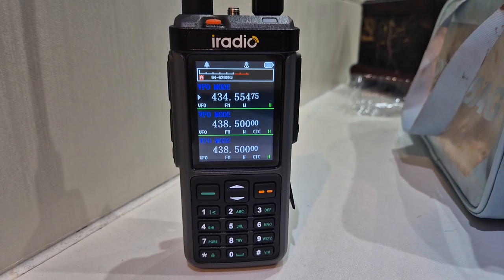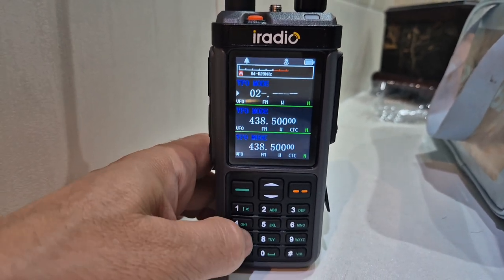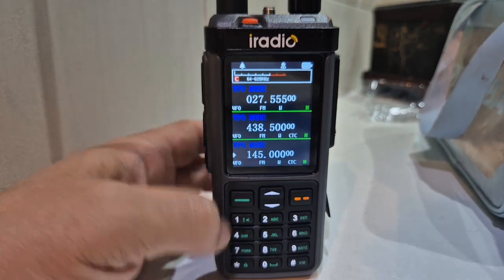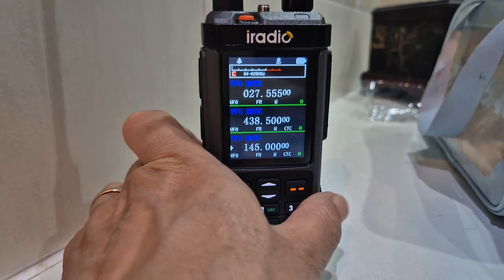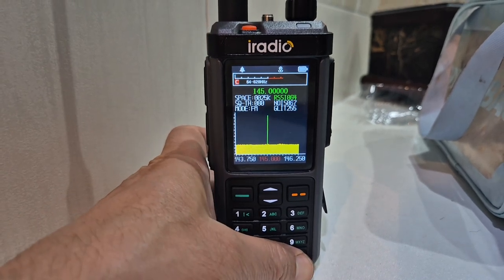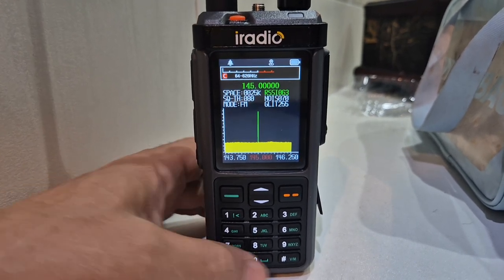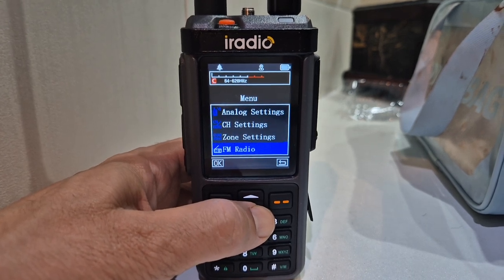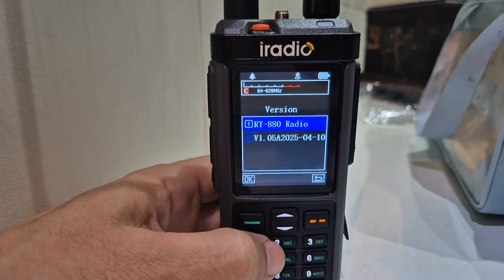iRadio UV-98 /Radtel 880g - Mix Range Update